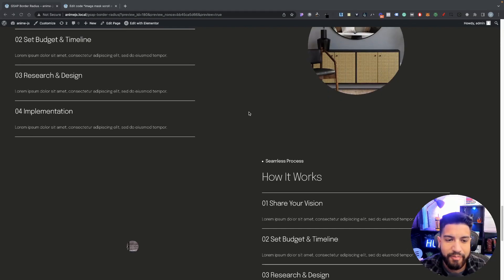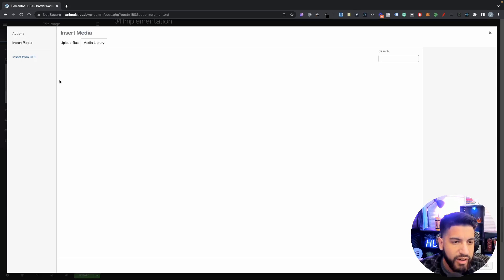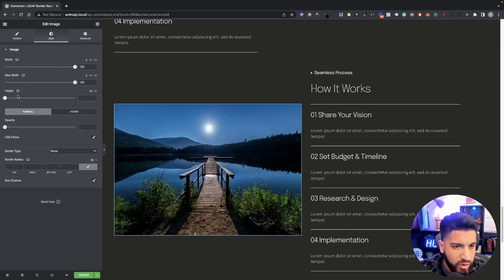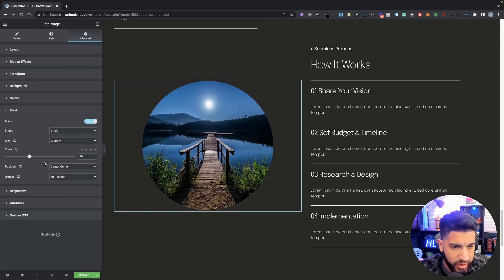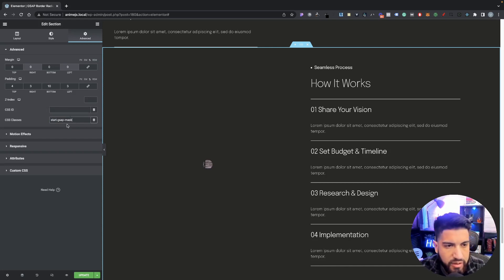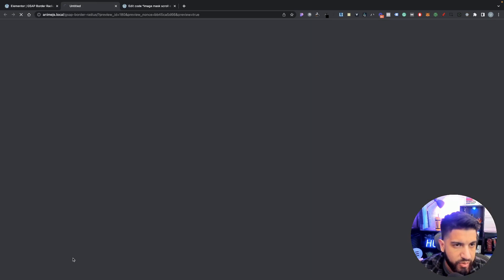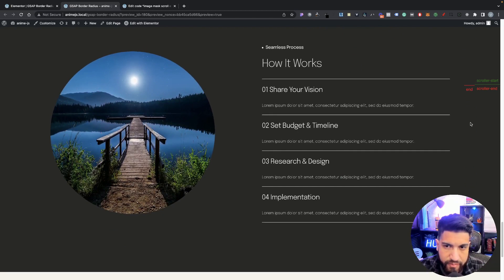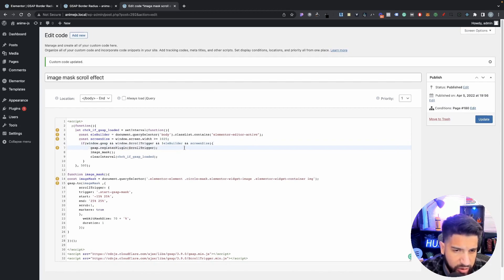Amazing Elementor Animation | GSAP Image Mask Scroll Effect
Learn how to add a scroll effect to your image mask in Elementor